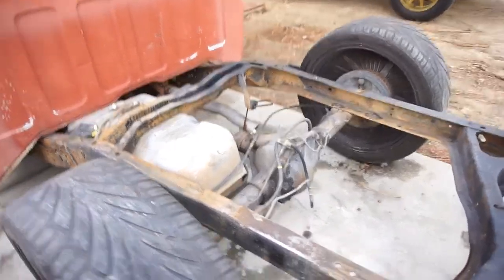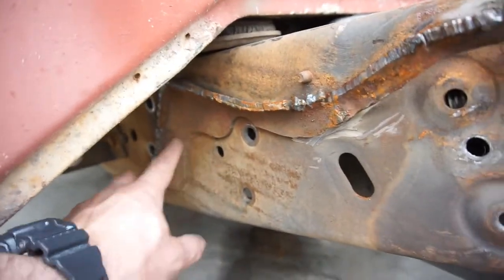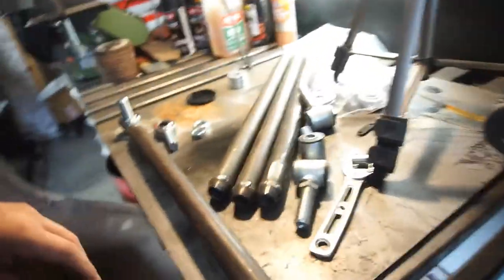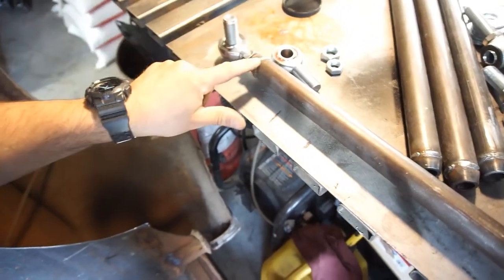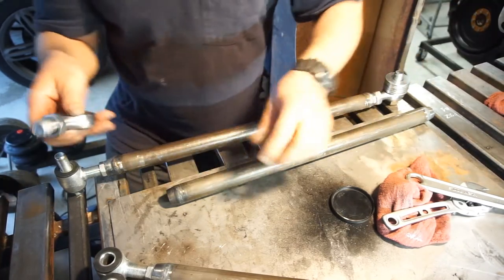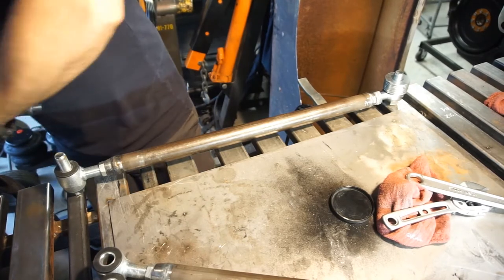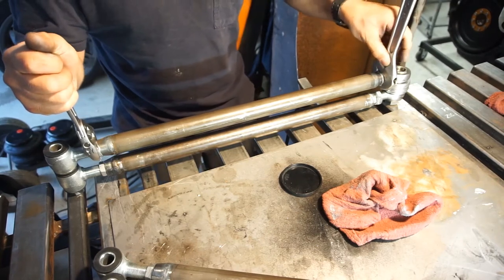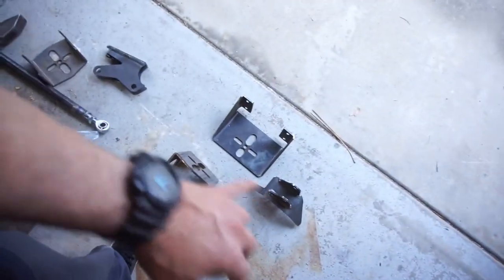Early Video..Ebay Parallel 4 link Rear Air Bag For Project Crack Pipe. 1964 C-10 Slammed 4x4